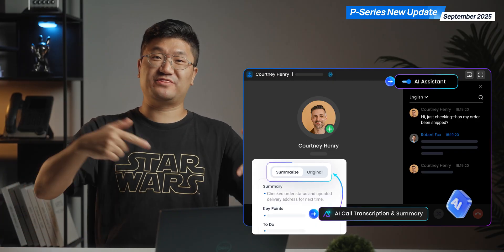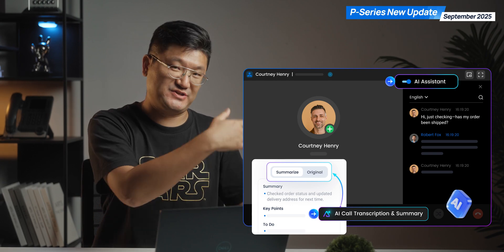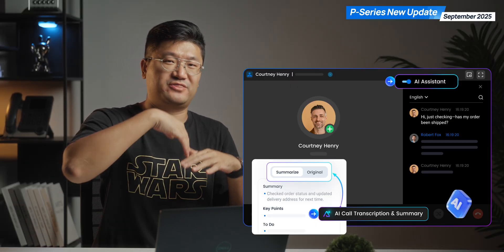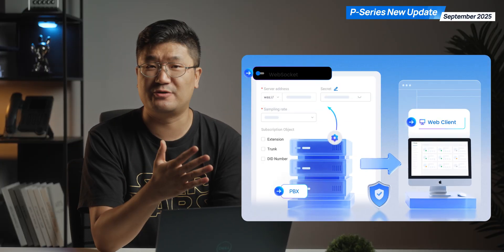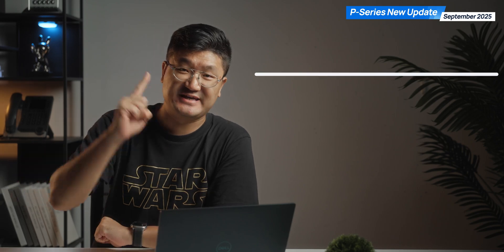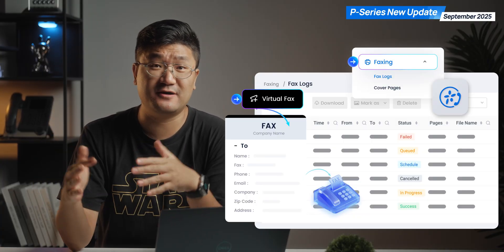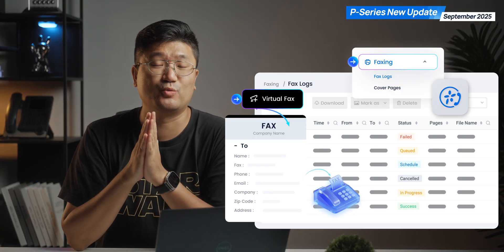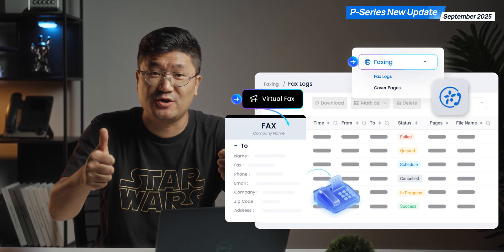[September 2025] What's New in P-Series Phone System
00:00 Sept 2025
00:19 AI Call Transcription & Summary
00:48 WebSocket for Audio Streams Transmission
01:00 Virtual Fax